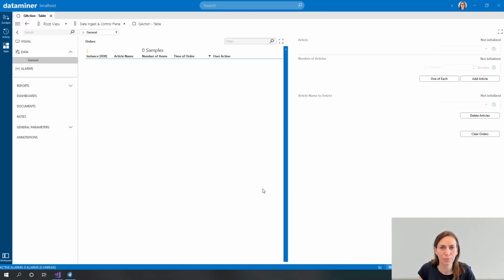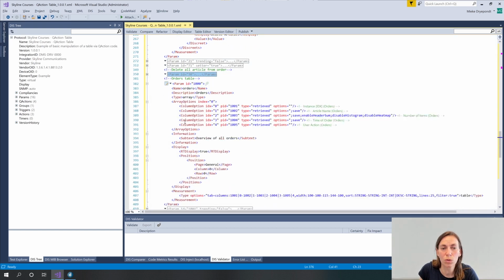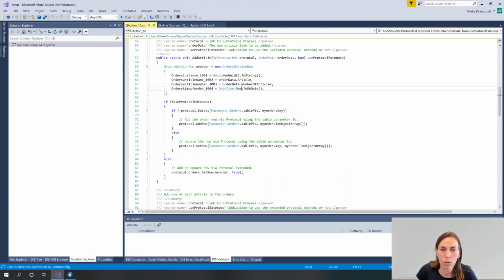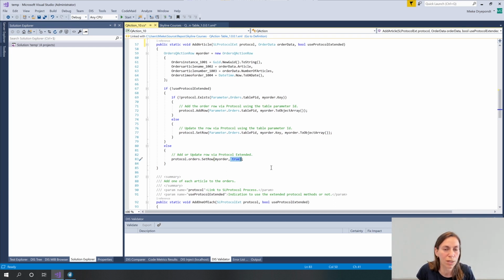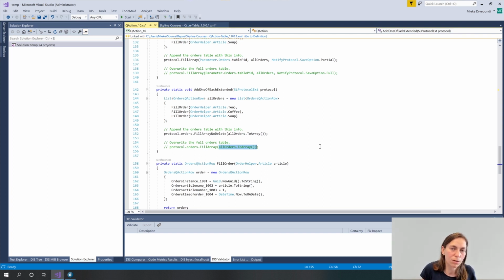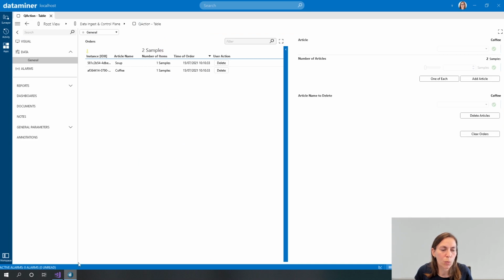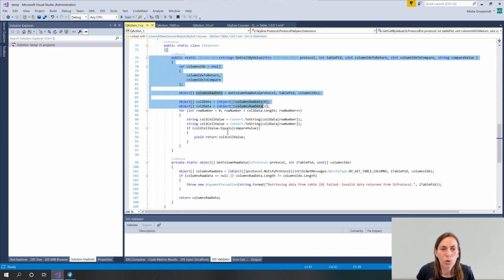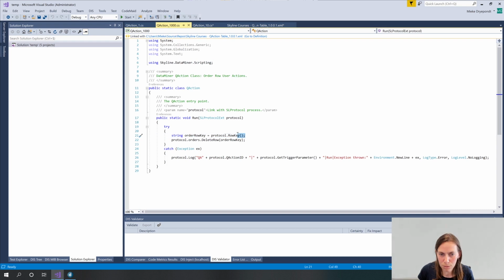Driver Development - Manipulating tables via code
Often, you'll find the need to manipulate data in your table – adding a row, updating a row, or deleting all records. In this session, we'll use a practical example to demonstrate how to perform these actions via code.